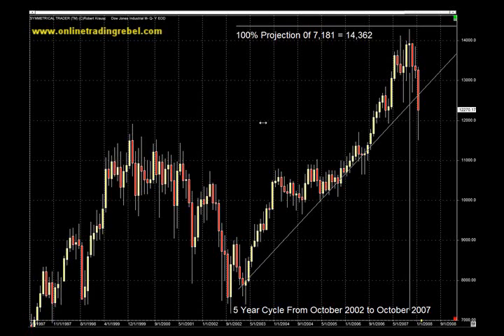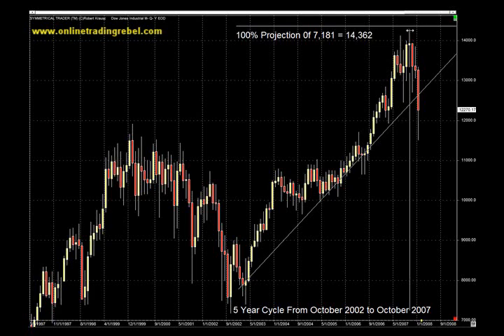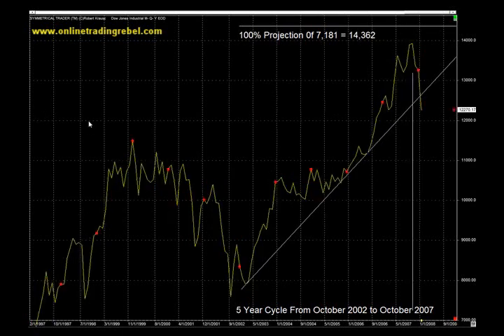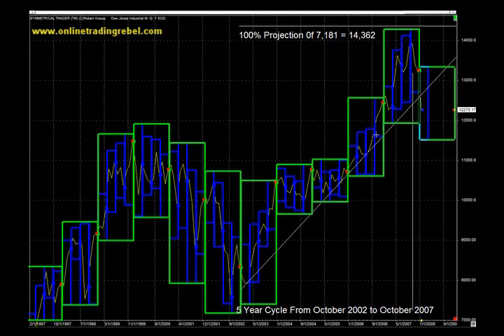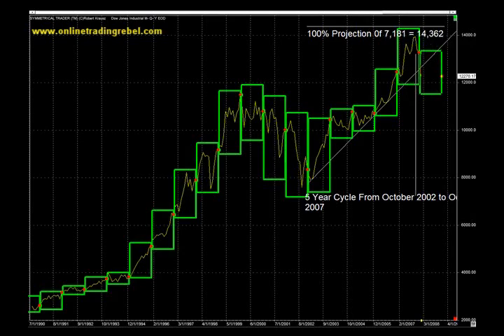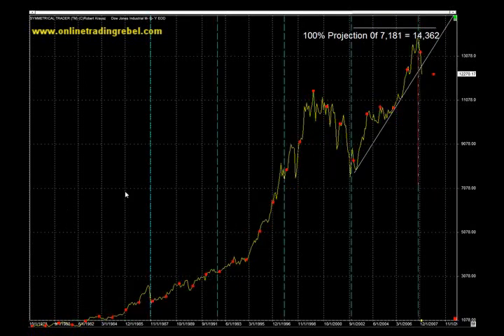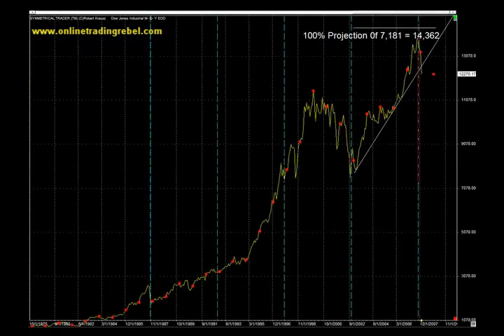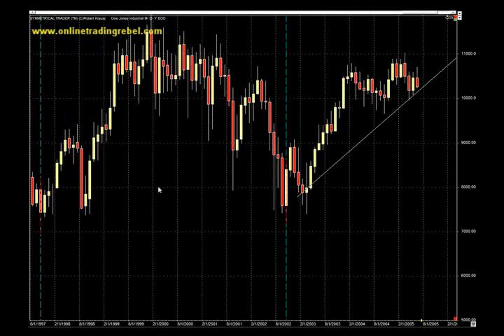Stock Market Trading Dow Jones (Jan 24 2008)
Stock Market Online Trading: Dow Jones Technical Analysis January 24th 2008

Related To:

forex trading
online trading
commodity trading
stock trading
futures trading
option trading
currency trading
forex trading system
day trading
online stock trading
online stock market trading